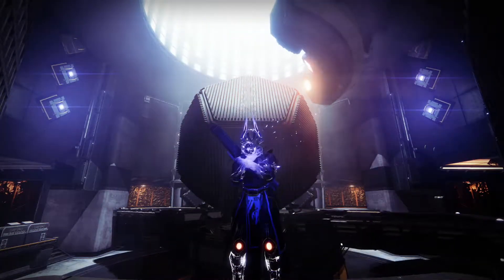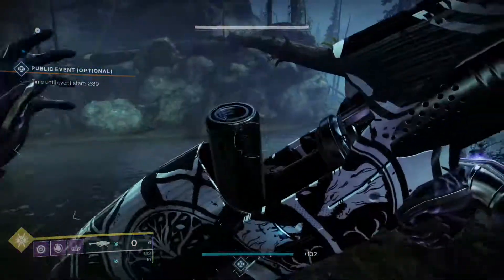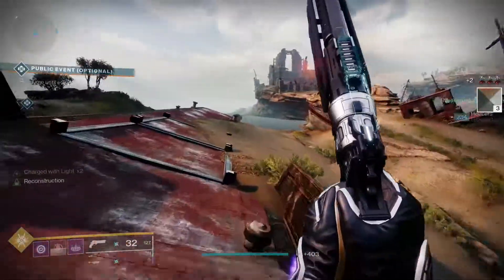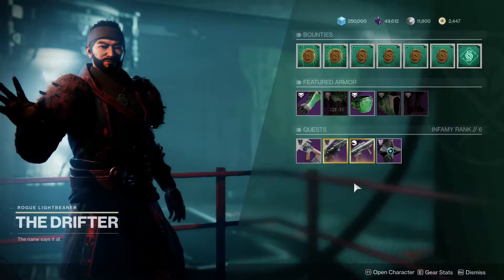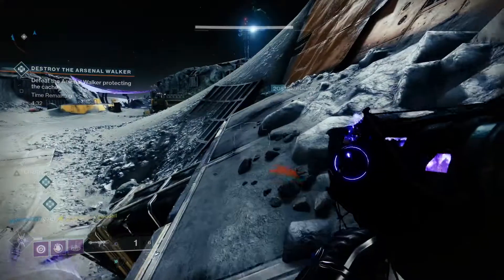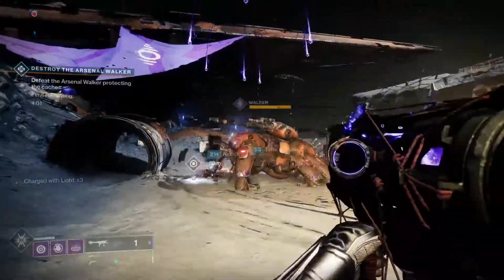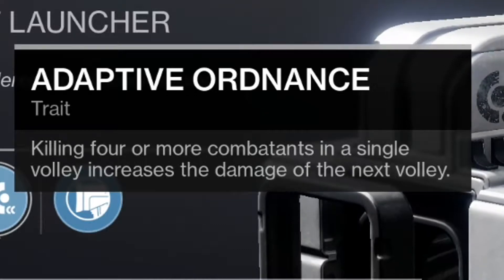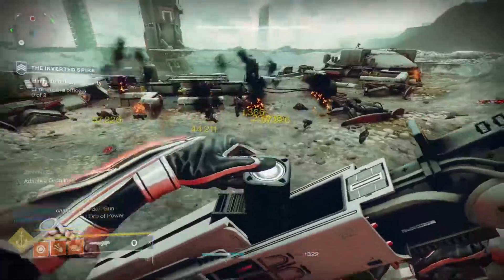5 Rocket Launchers to get for Season of the Chosen | Season of the Chosen Prep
This is a simple 5 rocket launchers I think will be very powerful for the season of the chosen

I have been gone for a good minute because of classes but I think I have a good grip on my school schedule to start making at least 2 uploads a week. I have also started streaming my creation process of guides and just me and the boys having fun over on Twitch

Feel free to stop by and say Hi! :D